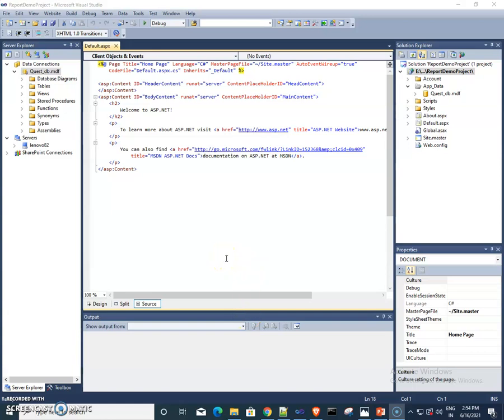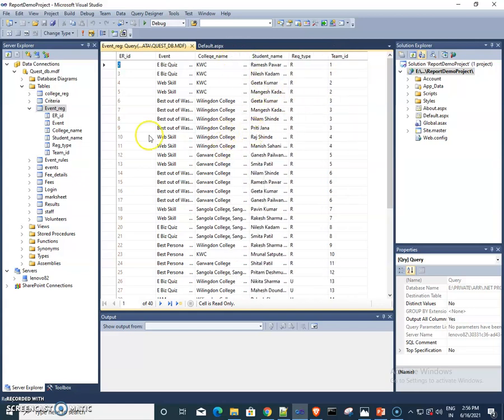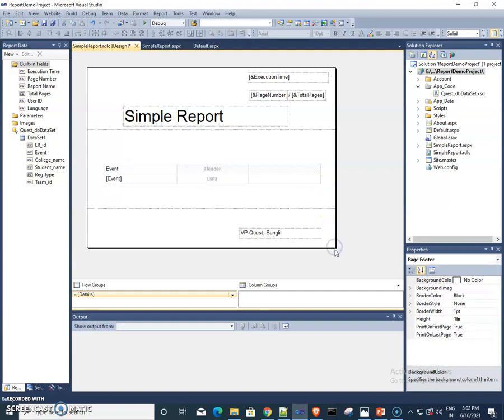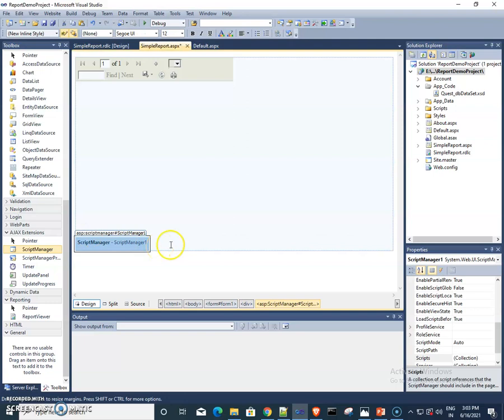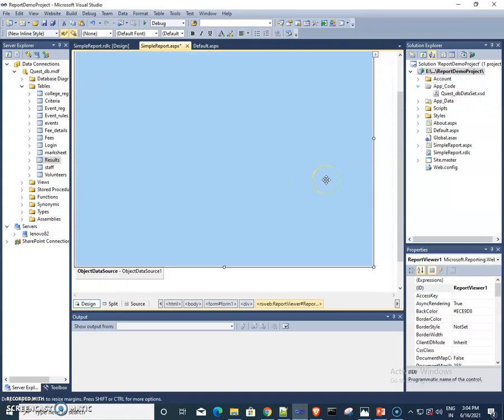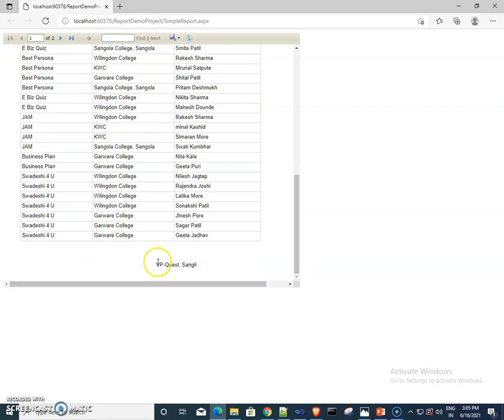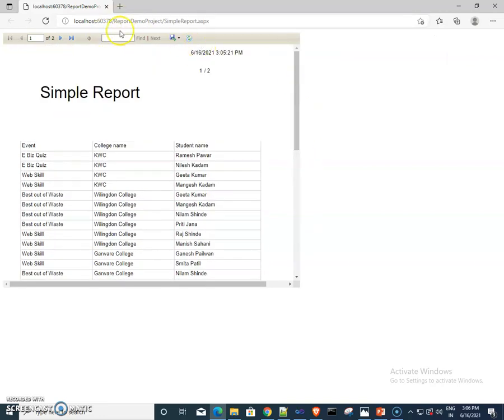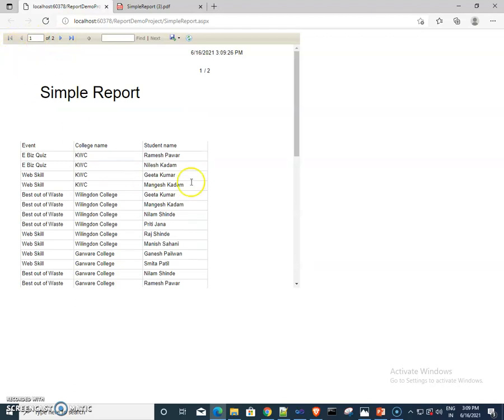Simple Reports in ASP.Net Website Reports ASP.net | Reports in ASP.Net Part-1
How to create Simple Reports in ASP.Net Website
Reports in ASP.Net Website
.Net Projects
Reports
ASP.net website
ASP.net reports
RDLC Report
report viewer